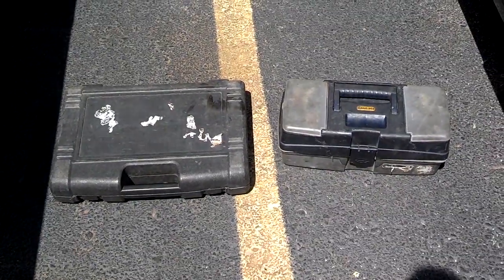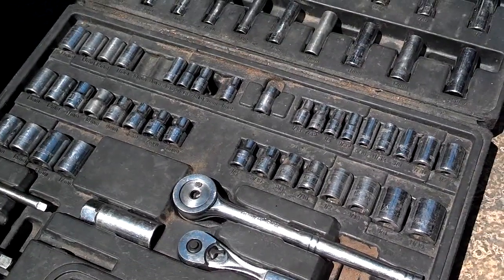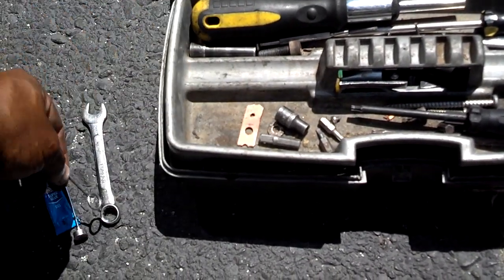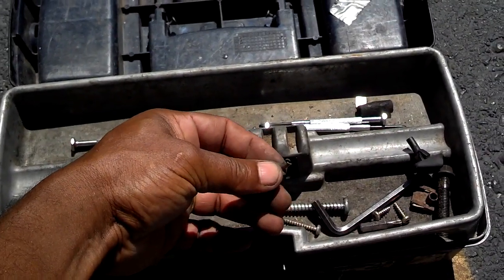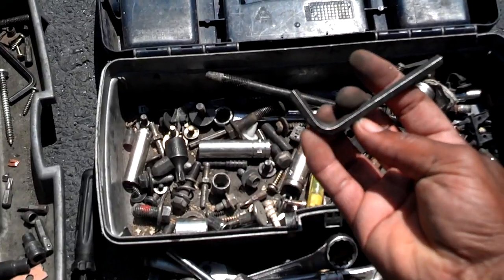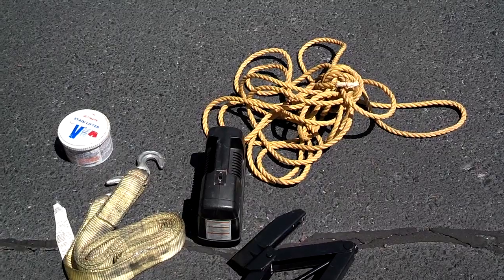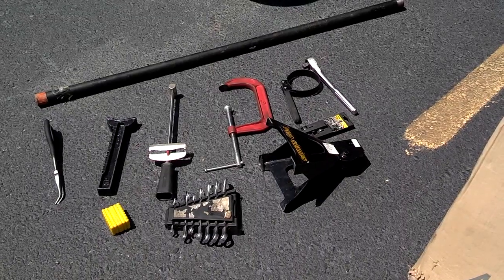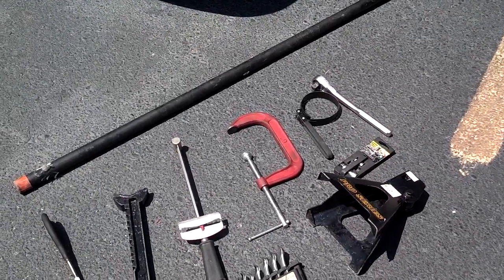Tool kit for DIY auto mechanic, most commonly used tools.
This video shows my most commonly used tools. Things I find daily use for. I call it my level 1 tool kit. I also have a level 2 and level 3 kit that I keep close by. I don't have a place to keep many tools so I do NOT own many special tools like a floor jack, compressor, air or impact tools, etc.